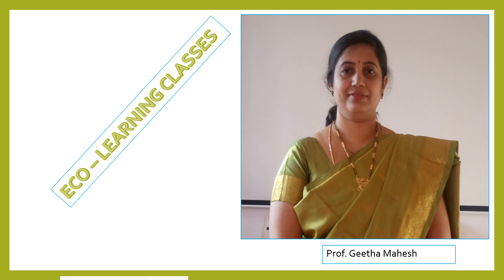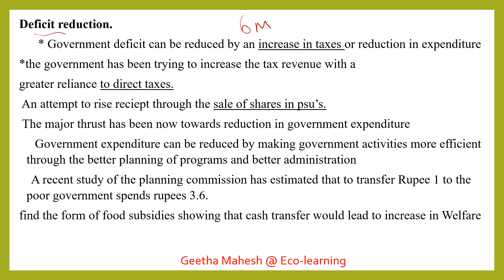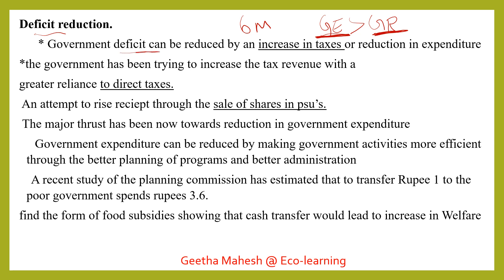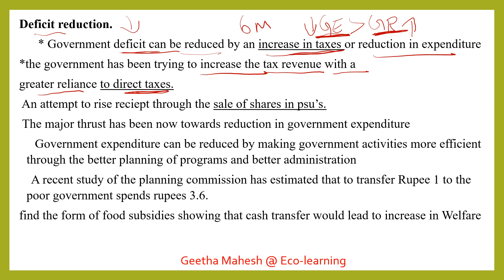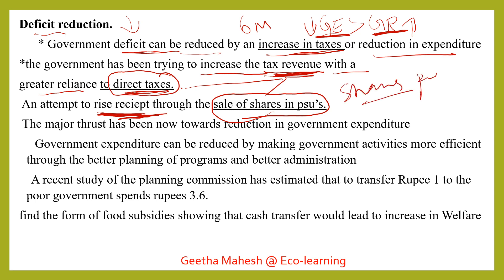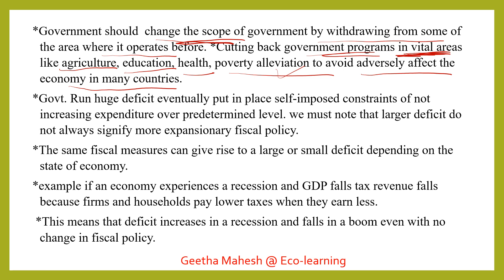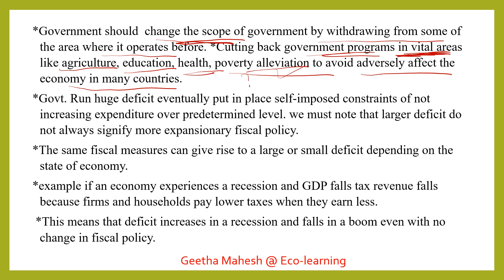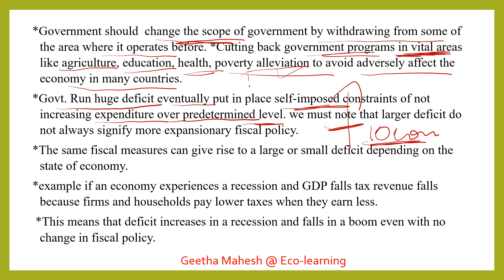deficit reduction Kannada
II PUC ECONOMICS